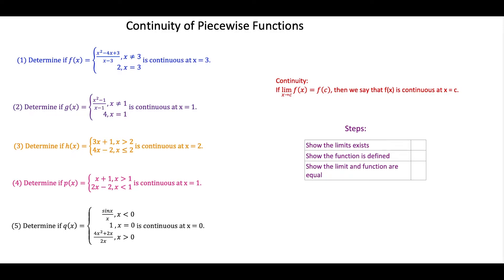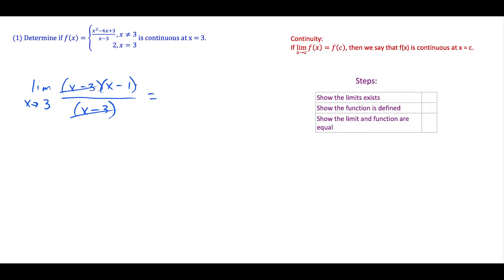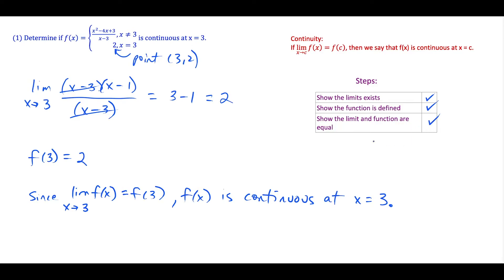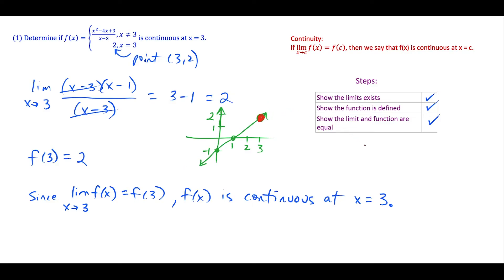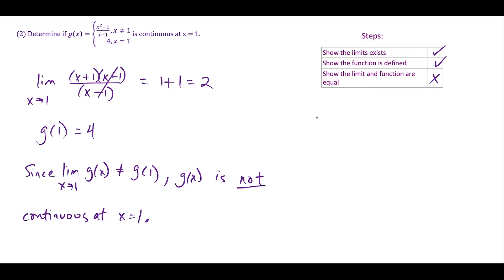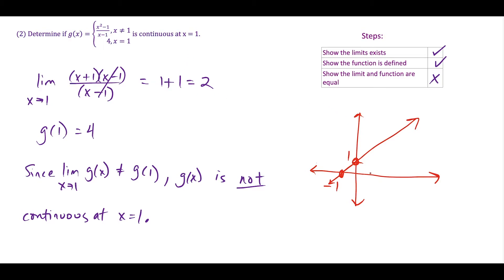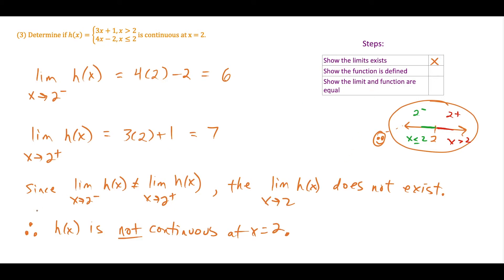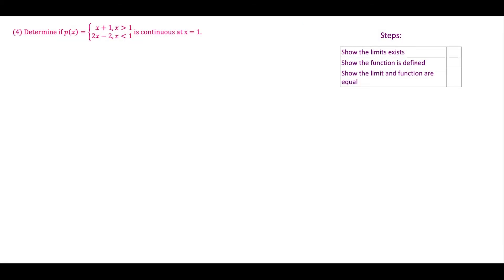continuity of piecewise functions (5 examples!)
In this video, I go through 5 examples showing how to determine if a piecewise function is continuous. For each of the 5 calculus questions, I show a step by step approach for determining continuity of piecewise functions. The questions used in this video involve limits, piecewise functions, linear functions, trig functions, rational functions and polynomial functions.

If you have any requests, leave the topics you want me to cover in the COMMENT section.